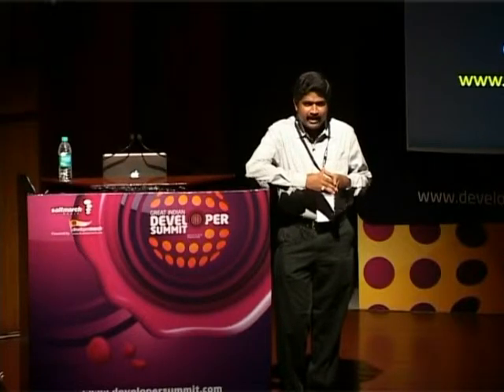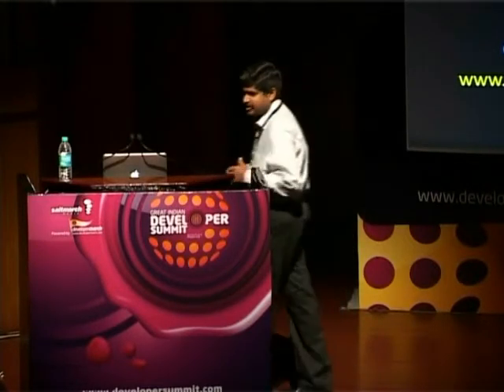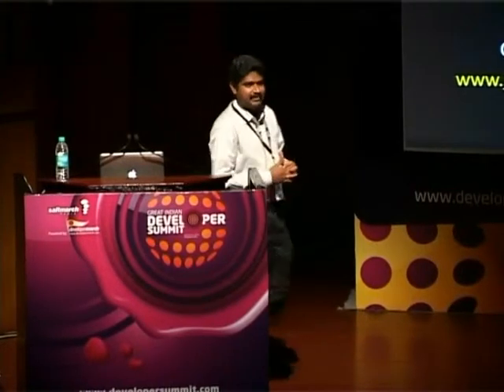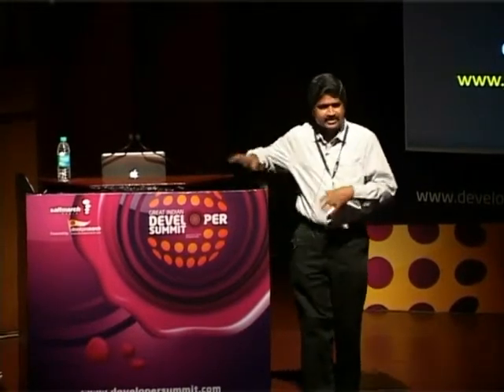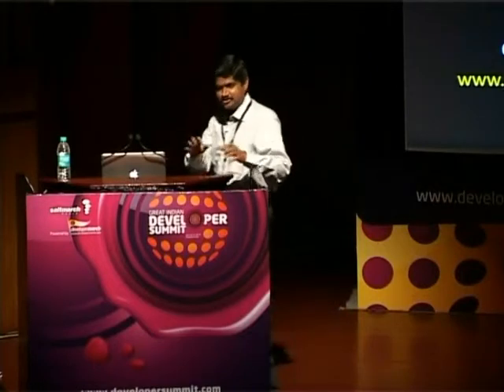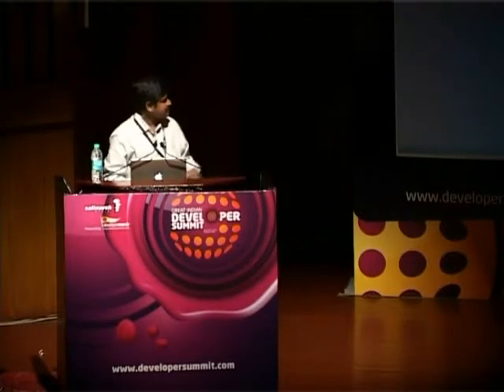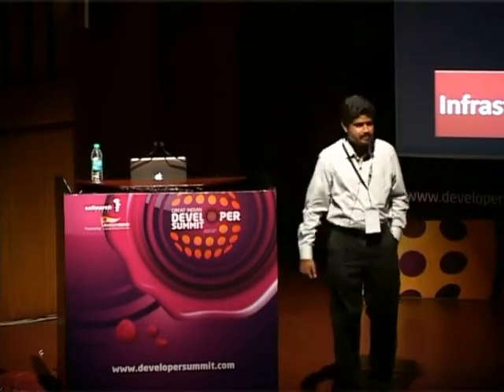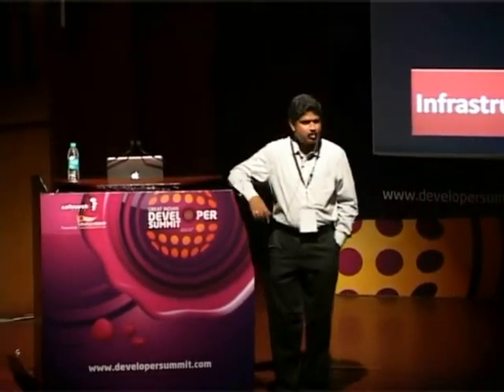Cloud Computing: Azure for Java Developers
Speaker: Janakiram MSV

In this session we will walk through the aspects of Cloud Computing and introduction to Windows Azure and the various services offered by Windows Azure. Further we will examine how, as Java Developers we can leverage the Windows Azure Hosted Services as well as the Storage Services for deploying and running your applications on the cloud platform as well as utilizing the storage using the Windows Azure storage SDK. Join for a demo filled session.